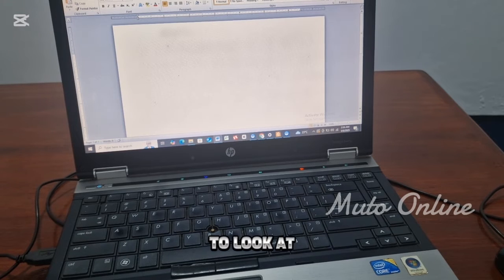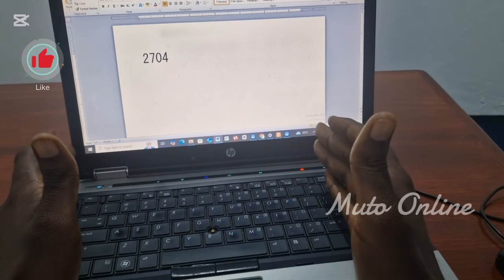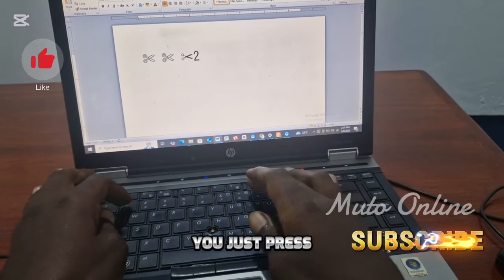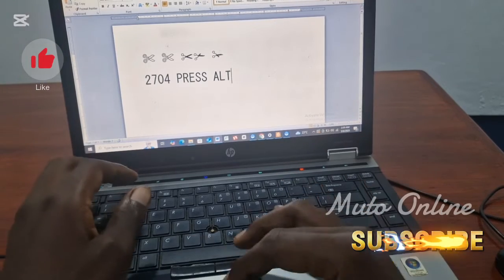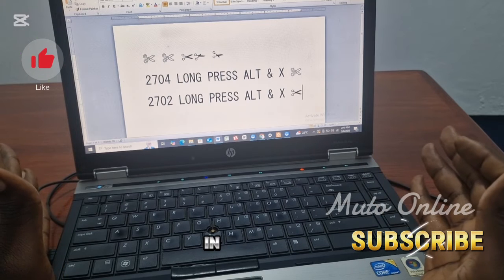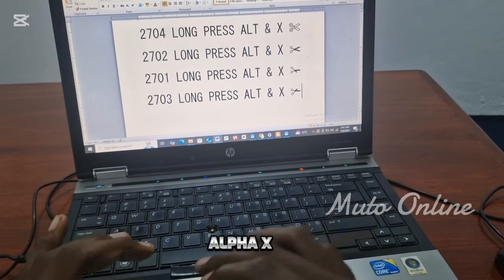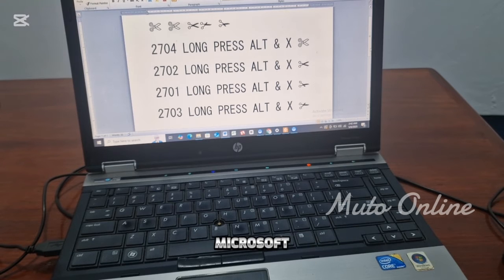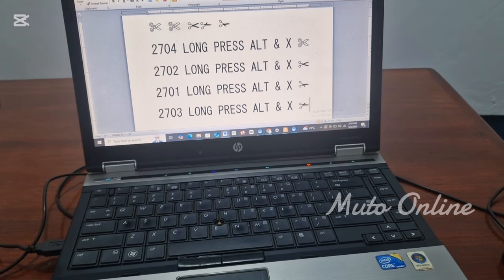Learn Computer shortcuts & tricks| how to draw a scissor in MS WORD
THIS VIDEO EXPLAIN STEPS ON HOW TO DRAW A SCISSOR IN MS WORD
by showing different shortcut @ExplainingComputers @CoComelon @Complex @ComputerTricksZone